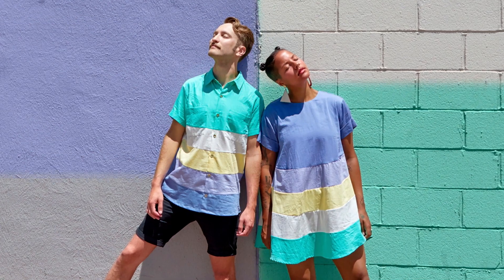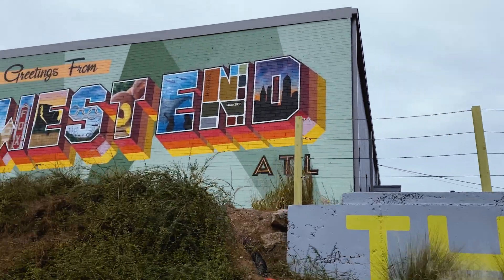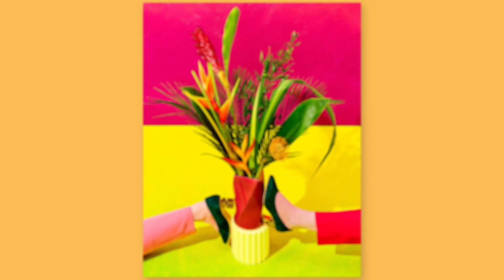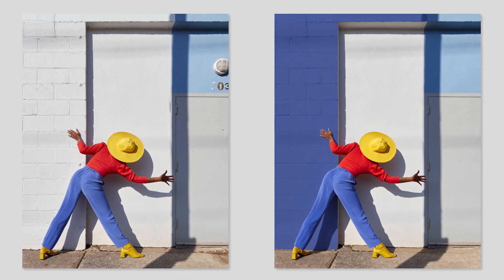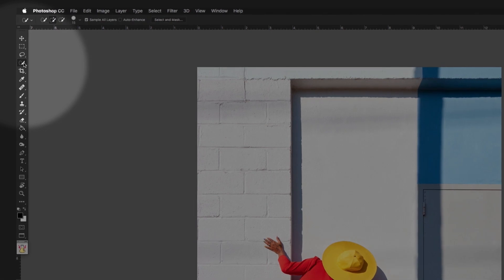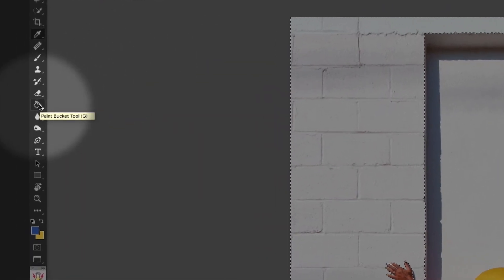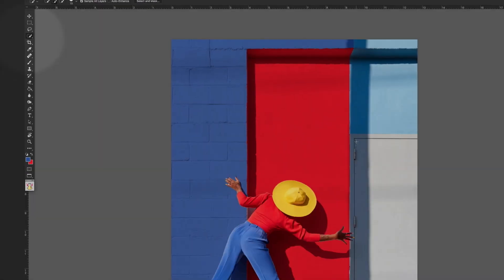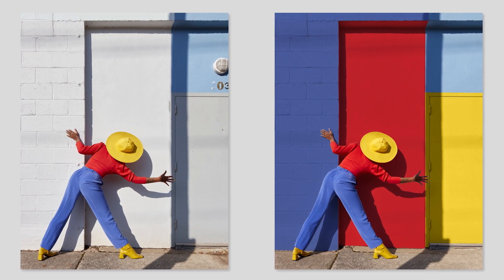Global Creator: Tropico Photo | Adobe Creative Cloud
Inspired by the feel-good vibes of a tropical escape, Tropico Photo is the photography and design studio of Forrest Aguar and Michelle Norris. See how this talented duo combine light, color, and go-to techniques in Adobe Photoshop to infuse their work with the spirit of paradise.